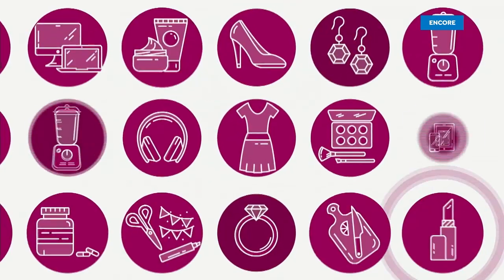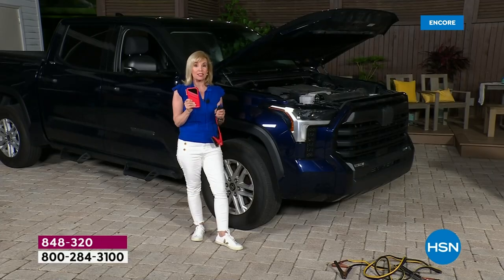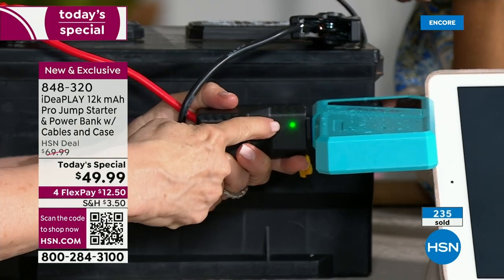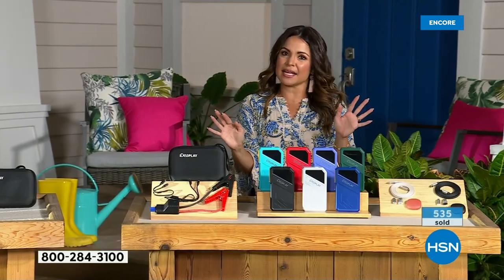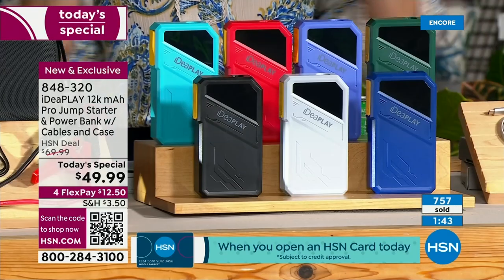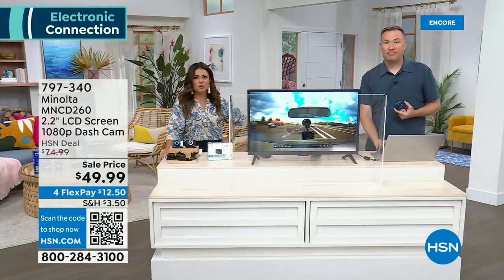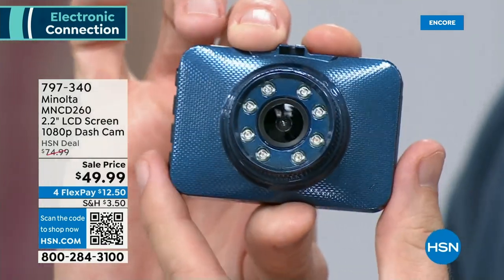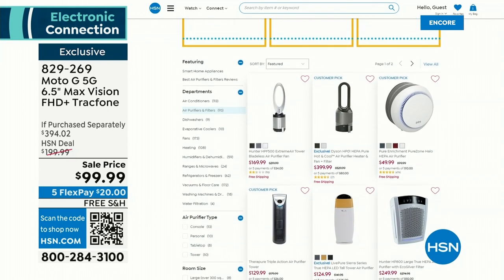HSN | Electronic Connection 06.16.2023 - 02 AM